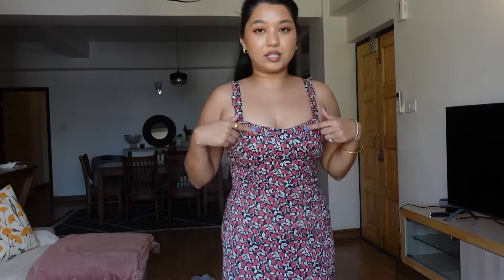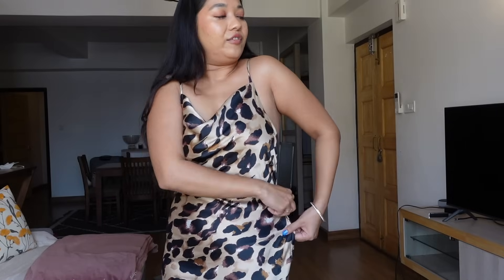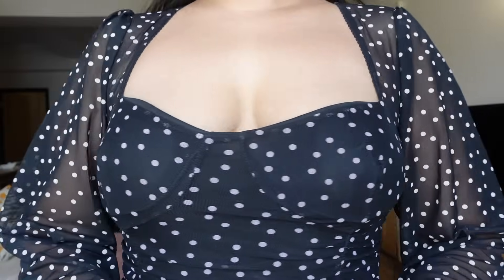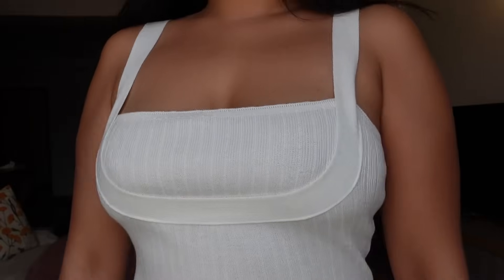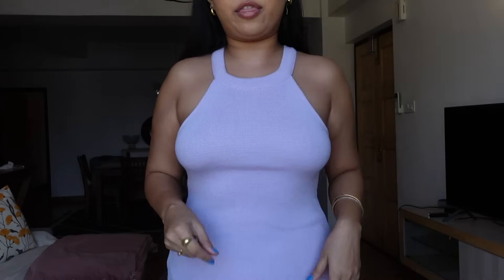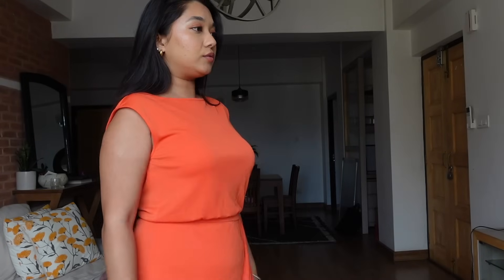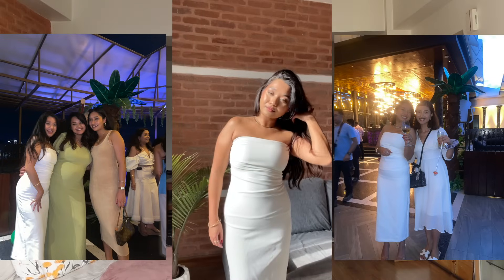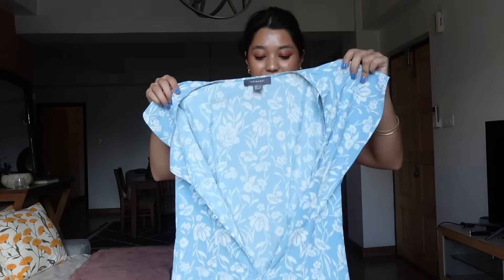trying on EVERY dress i own | closet clean out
BRANDS MENTIONED:
Grey Jackie O dress @affairstudio
Azul blue dress @shop_everly
Black cut out dress @basicsbymj